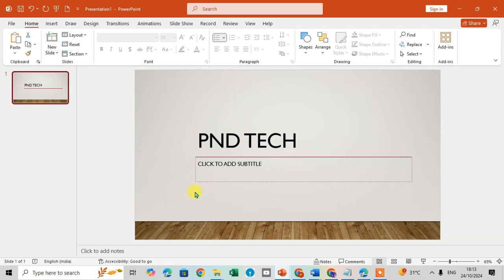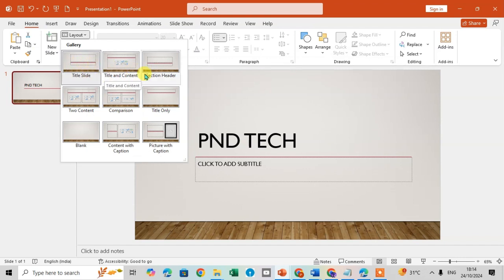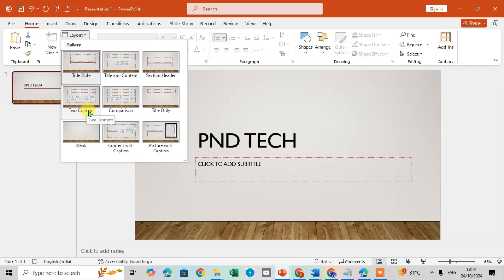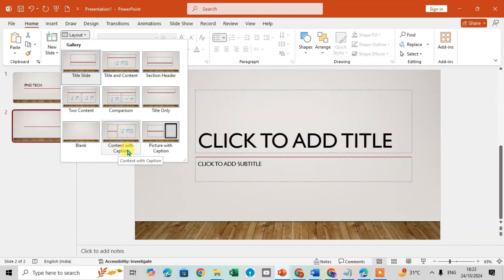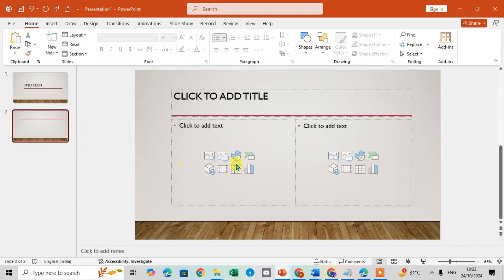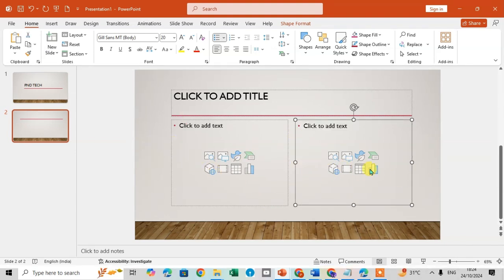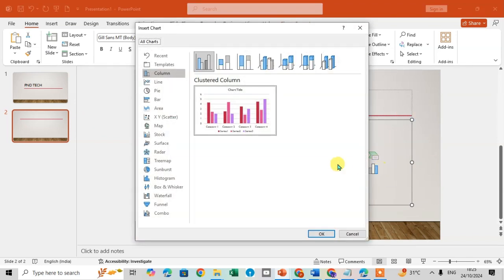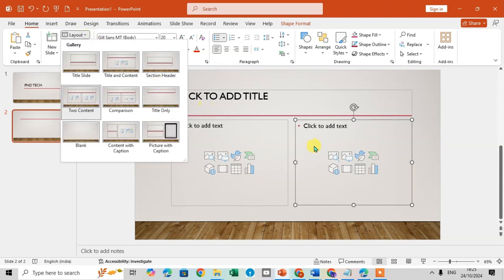How To Layout In Microsoft Power Point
In this video, we’ll learn how to change the layout of slides in Microsoft PowerPoint. By accessing the layout options in the Home tab, you can choose from various layouts, such as title slides, two content layouts, and section headers, to best fit your presentation needs.

We will demonstrate how to quickly apply different layouts, including adding images, text, and other elements to enhance your slides. This tutorial will help you effectively utilize PowerPoint layouts to create engaging and well-structured presentations.